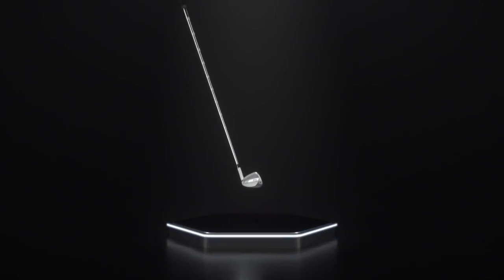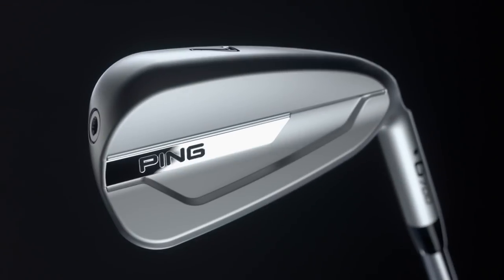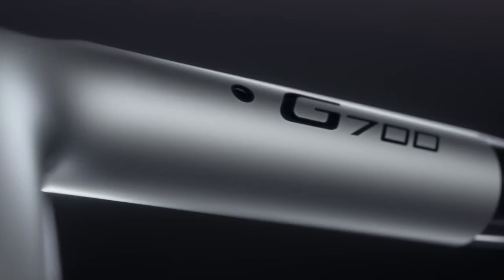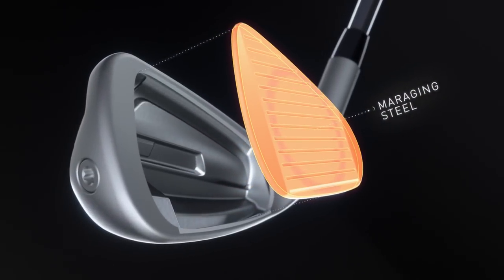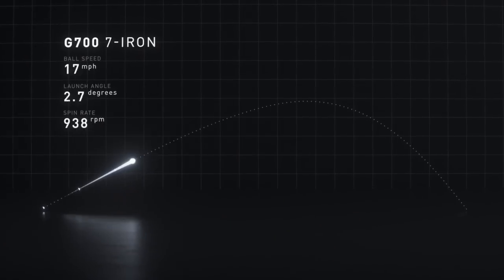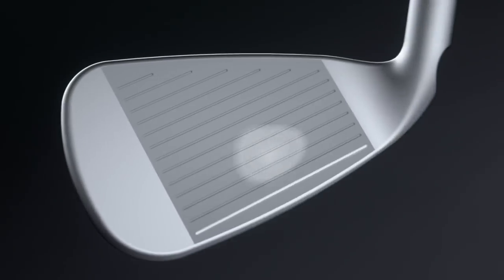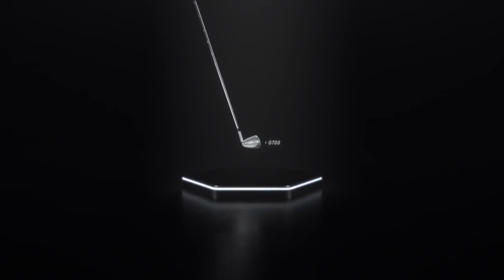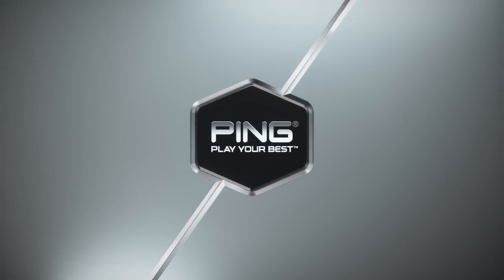Full Throttle. Complete Control.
Hollow-body construction and maraging steel face power the ball higher and farther than ever. The G700 irons are the new standard in distance technology.